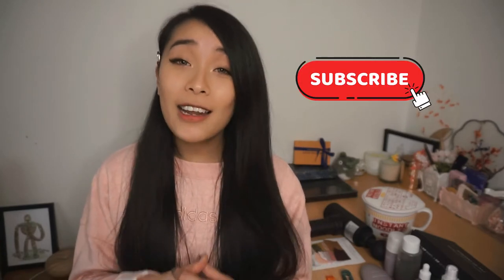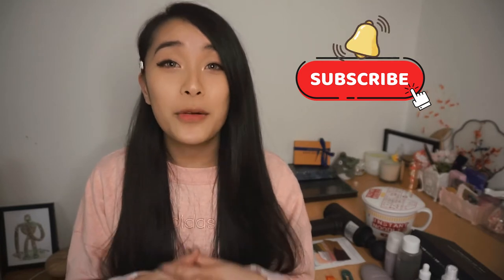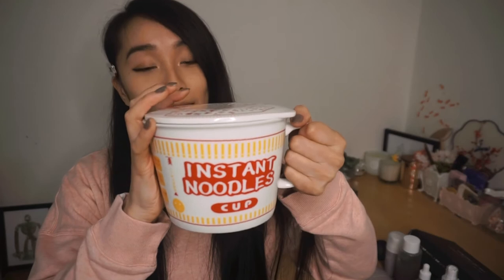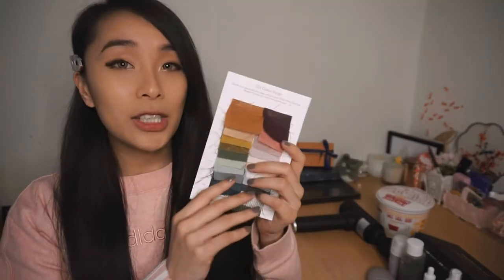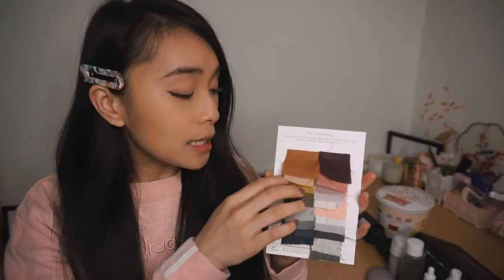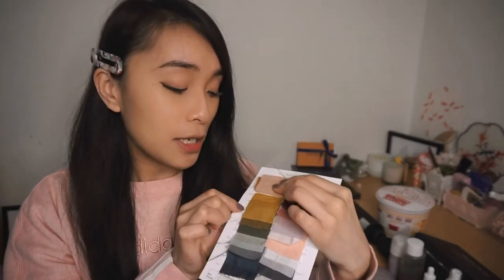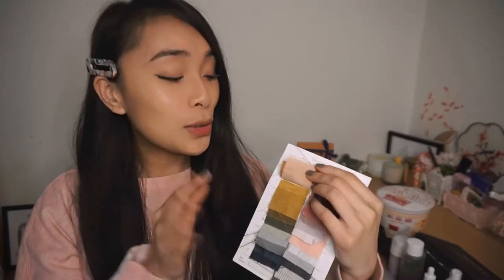September Lifestyle Haul | Cosplay, Beauty & General Living items 🍜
I'm back with another haul video, where I share a range of items for my daily life, beauty and cosplay.
Here is a list of the items mentioned in this video:

• Lilac Purse - taobao (sorry can't find the link)
• Hatsune Miku White Bunny Cosplay - shorturl.at/sORW5
• Shuten Douji Maid Cosplay - shorturl.at/bzFPX
• Asuka EVA Plugsuit Cosplay - shorturl.at/pMO35
• Asuka EVA Game Cosplay - (sorry can't find the link)
• Zenitsu, Demon Slayer Haori - (sorry can't find the link)

🌻 ABOUT MEヽ( ★ω★)ノ
I'm Sherina, an Australian Youtuber, Blogger & Cosplayer. I like to make videos ✌️.

xx. lazypandah